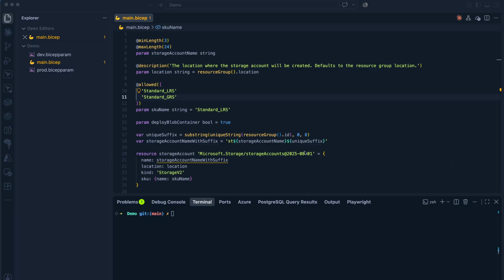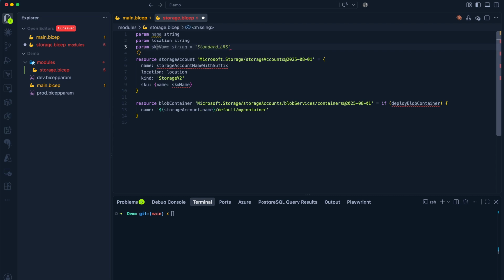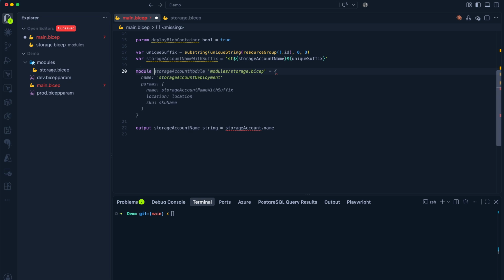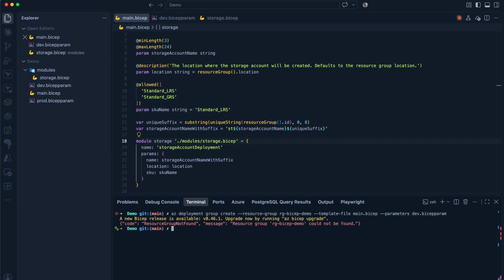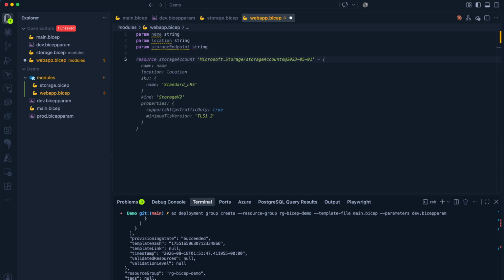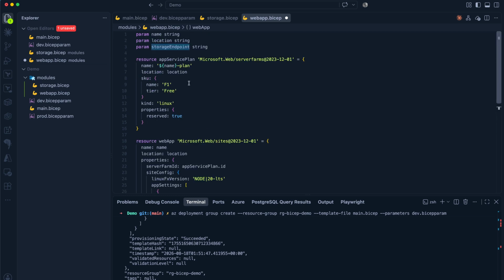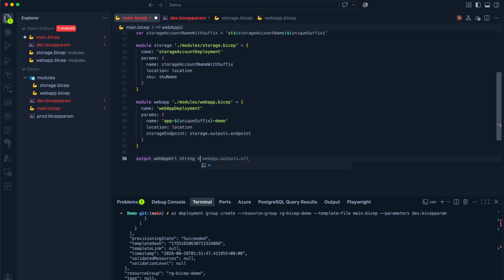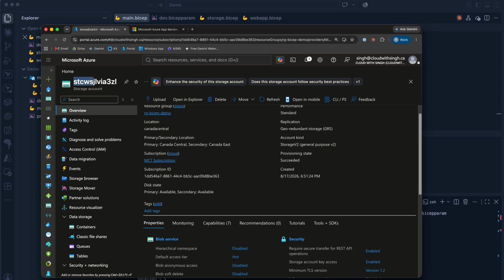Bicep Modules: Stop Copy-Pasting Infrastructure Code (Ep 4)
In the last three episodes we went from "what is Bicep" to building a fully parameterised template with variables and conditions. But as templates grow they get messy, and copy-pasting code for every new project isn't sustainable.

In this episode we fix that. I'll show you how to break a monolithic Bicep file into clean, reusable pieces. By the end we deploy a Storage Account and a Web App, passing data between them using outputs and parameters, just like a real-world infrastructure codebase.

This is Episode 4 of Azure Bicep from Scratch, a six-part series where we go from zero to deploying real infrastructure with code.

Chapters
0:00 Introduction to modules
0:50 Defining bicep modules
2:05 Creating the storage module
6:32 Adding a web app module
11:02 Best practices and recap

✅ What Bicep modules actually are, and why you need them to organise your code
✅ How to extract existing resources into self-contained .bicep files
✅ Using output to return data from a module, like a resource ID or an endpoint
✅ How to wire modules together, passing a Storage Account endpoint straight into a Web App's app settings
✅ The exact file and folder structure professionals use for scalable Bicep projects

Episode 4: Connect a Web App to Storage (you're here)

🗺️ My free written guides

I'm a Microsoft Certified Trainer with 7+ years of Azure experience. I've worked with government organisations, built training curriculum, and now run Techrupt Digital where I help organisations migrate to Azure. I'm also building CloudLearn, a hands-on Azure and AWS training platform.